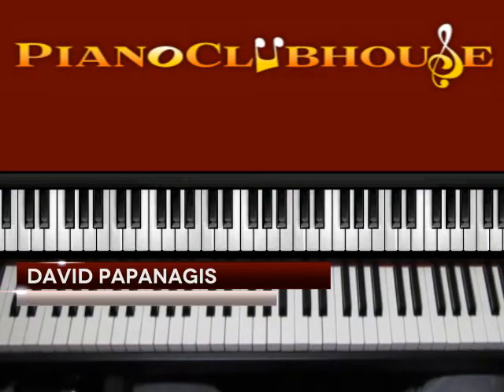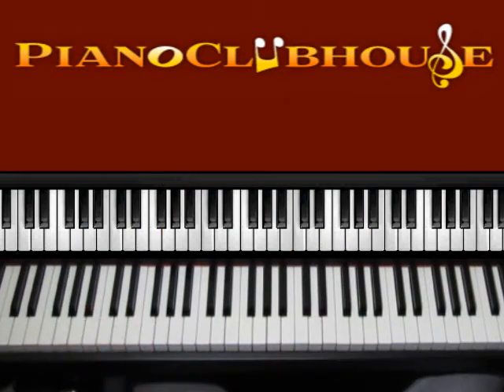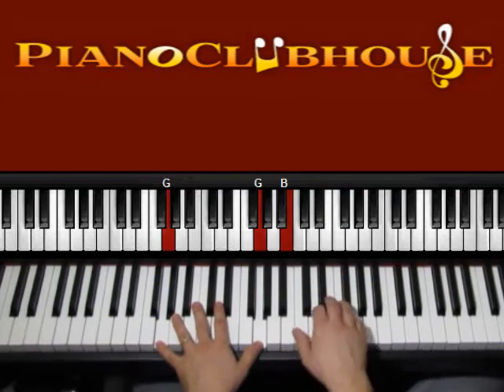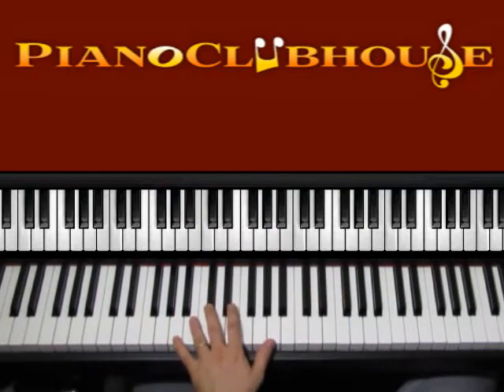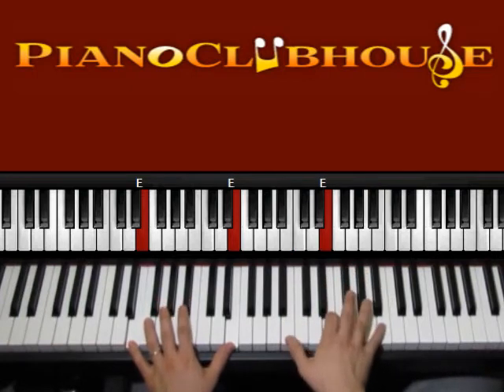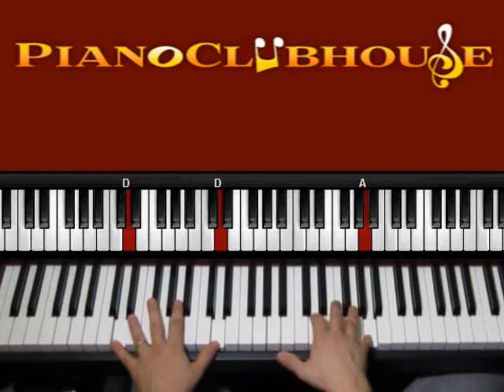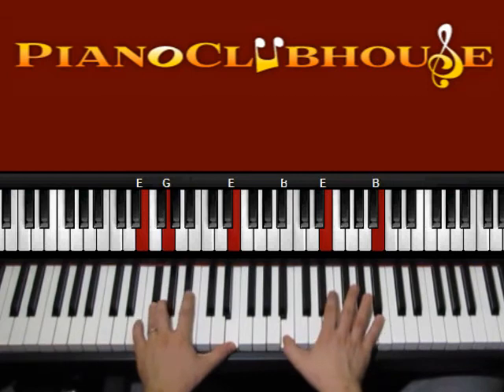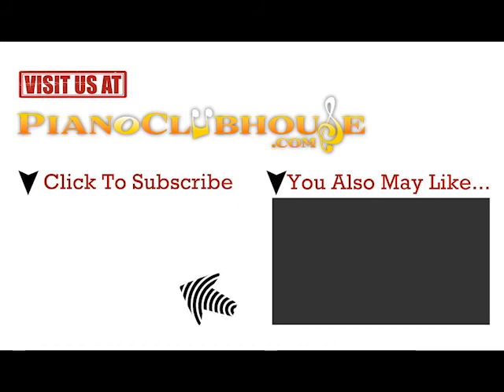🎹 How to play "LOVE ON THE BRAIN" by Rihanna (easy piano tutorial lesson)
This is a tutorial/how to play "LOVE ON THE BRAIN", by Rihanna. For access to more full-length tutorials, visit PianoClubhouse.com.